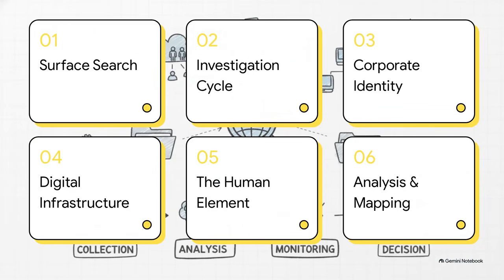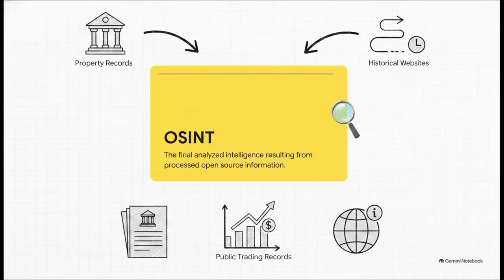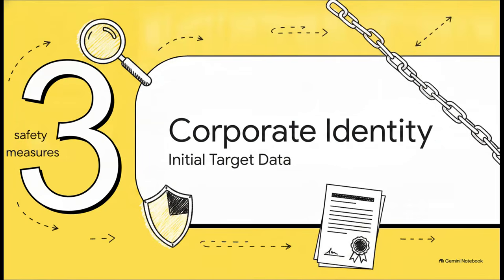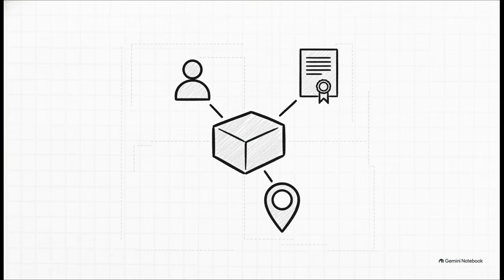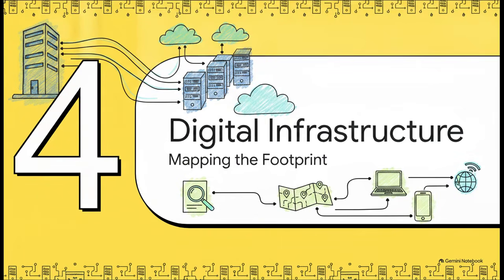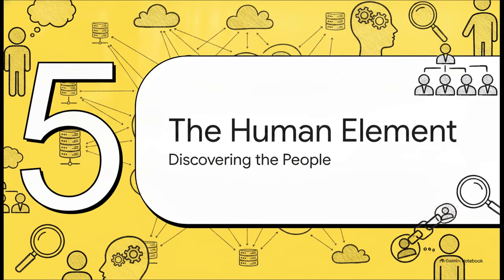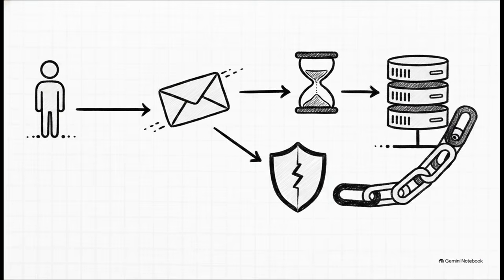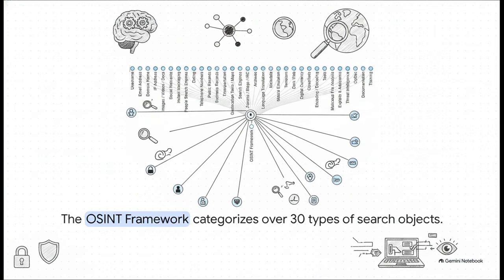The OSINT Investigator Course - 19 Investigating Companies | Cybersecurity Masterclass by Josh Moses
Companies leave extensive public footprints that make them valuable subjects for Open Source Intelligence (OSINT) investigations. From corporate registrations and government filings to websites, news articles, social media, patents, job postings, financial reports, and regulatory records, organizations generate large amounts of publicly available information that can be analyzed to understand their structure, operations, leadership, relationships, and history.

In this lesson, you will learn a structured methodology for investigating companies using publicly available information. You will explore how to identify the correct legal entity, research ownership and leadership, examine corporate websites and domains, analyze public records, financial filings, news coverage, business relationships, technology infrastructure, and historical changes. Throughout the lesson, emphasis is placed on corroborating findings through multiple independent sources, documenting evidence, assigning confidence levels, and producing accurate, evidence-based intelligence reports.

By the end of this lesson, you will understand how to transform a company name into a comprehensive intelligence profile that supports corporate due diligence, cybersecurity investigations, fraud investigations, competitive intelligence, investigative journalism, and business research.

Video length: 8:02